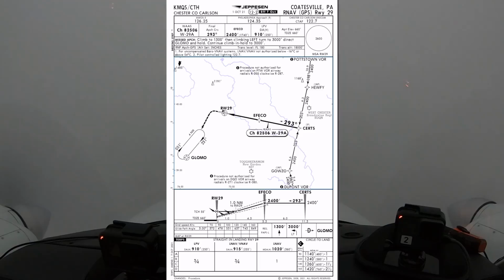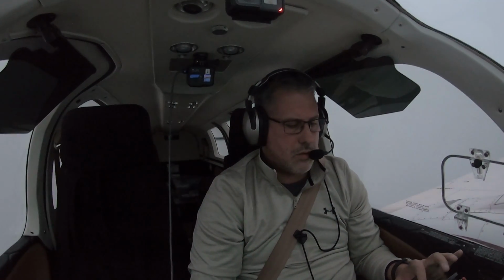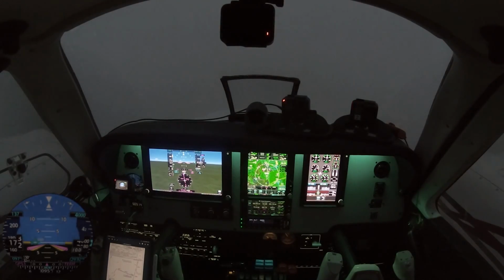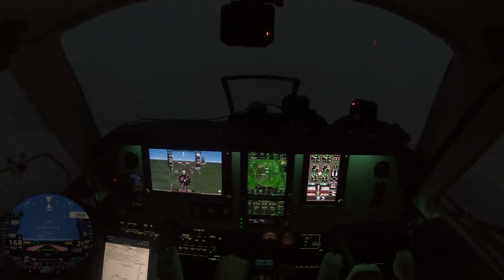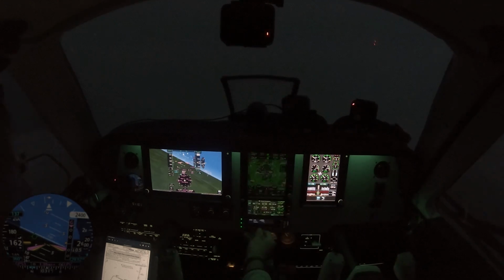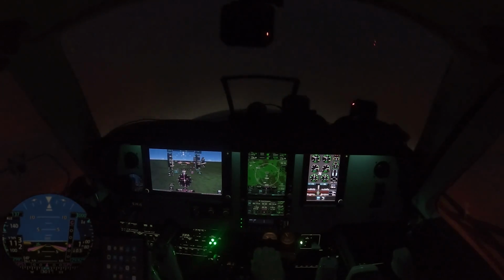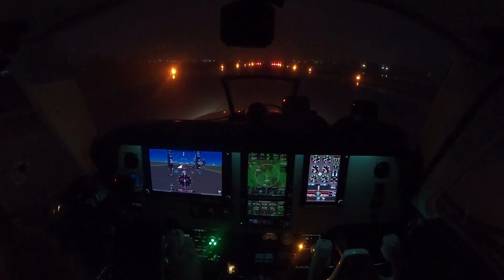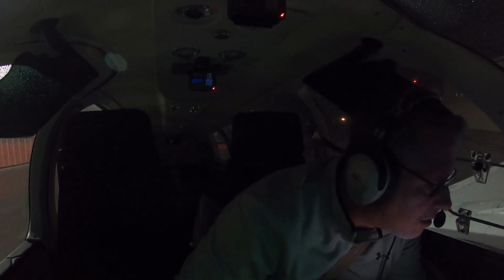Night, IFR approach reporting 100 ft overcast in a Baron 58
Flight from Knoxville TN to Coatesville PA.  Night IFR approach to landing reporting 100 ft overcast ceilings 3/4 mile visibility and rain.